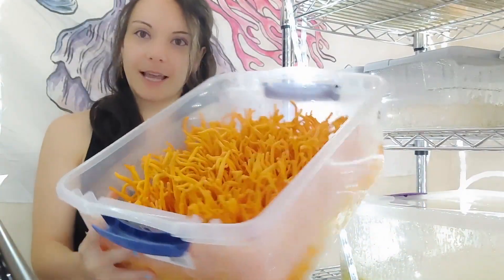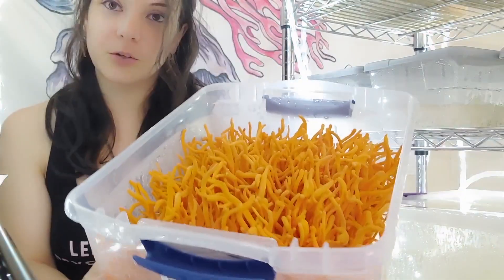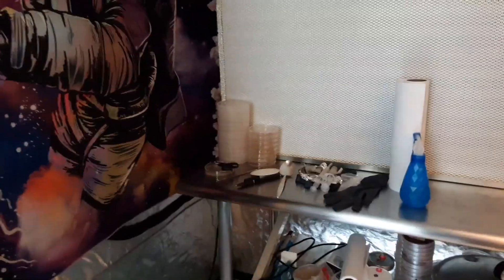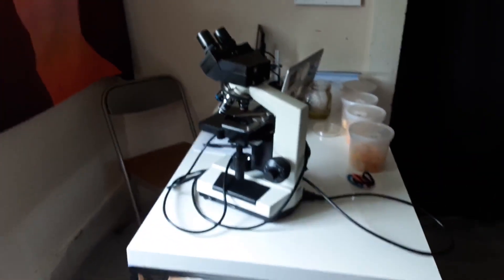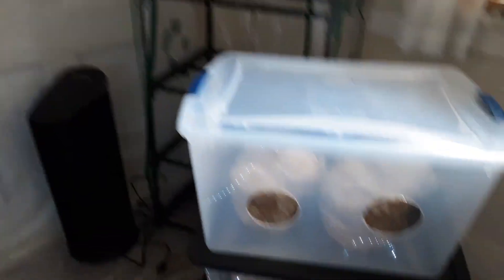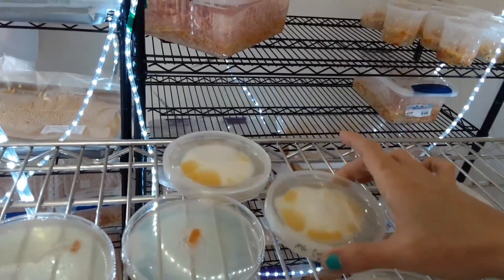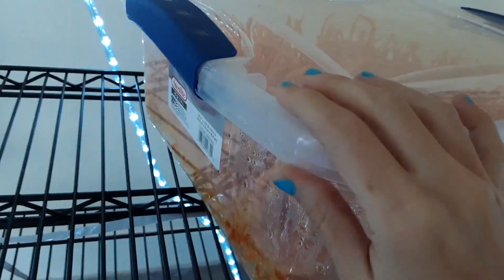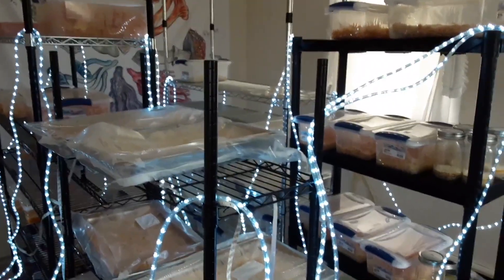Cordyceps militaris mushroom grow room tour - May 2021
Here is a grow room tour from May 2021

(I am not sponsored and I don't work with any of these companies)

Appalachian Gold Fungi: